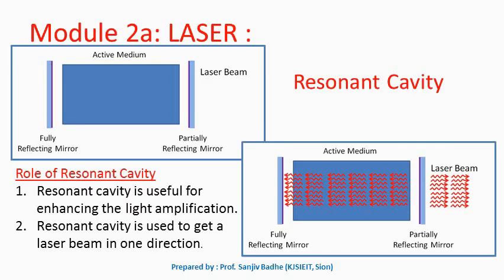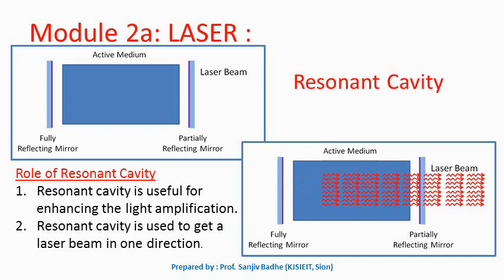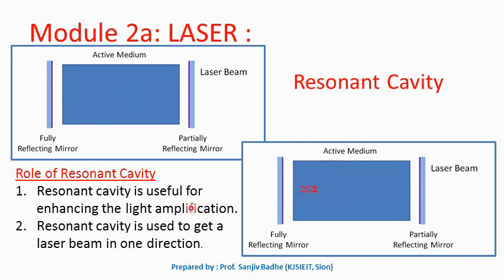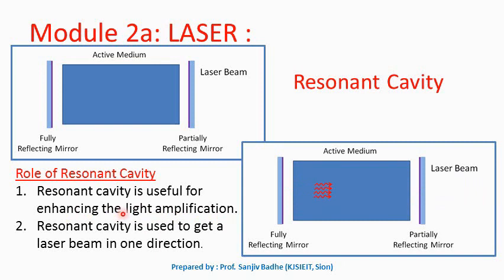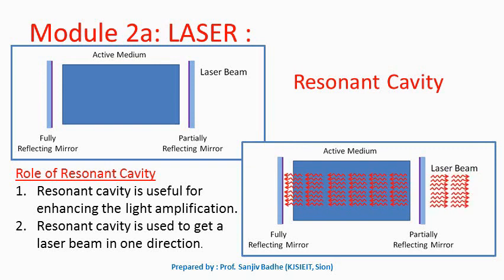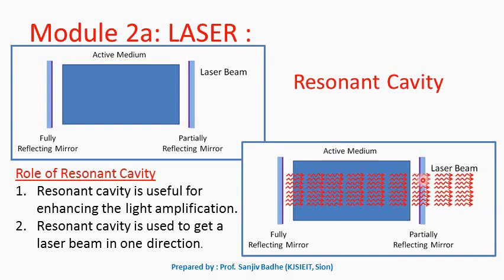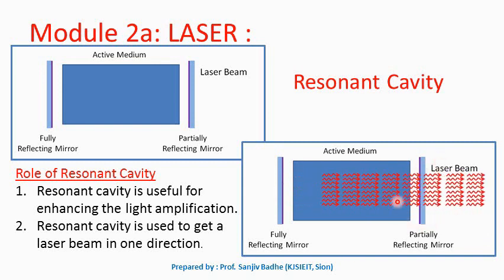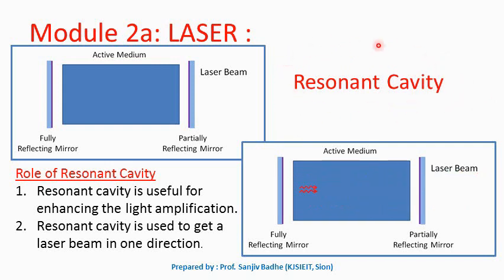Resonant cavity in lasers